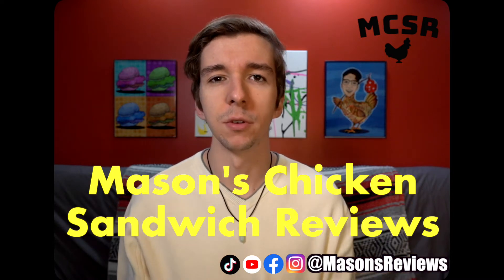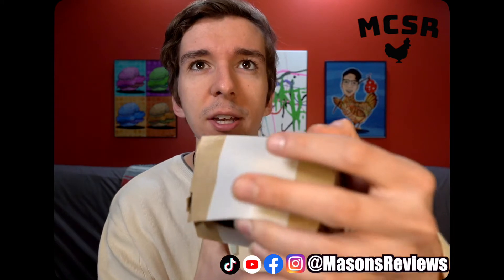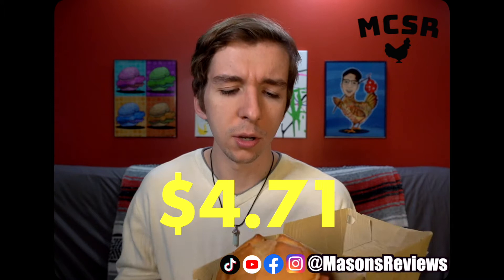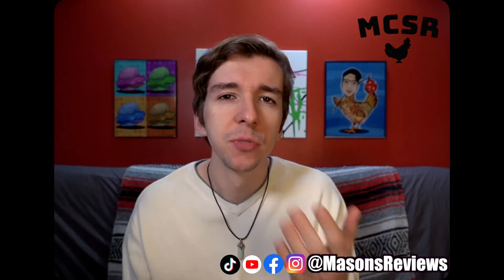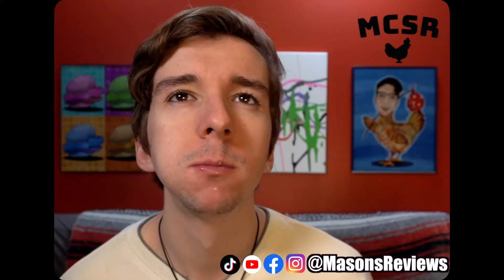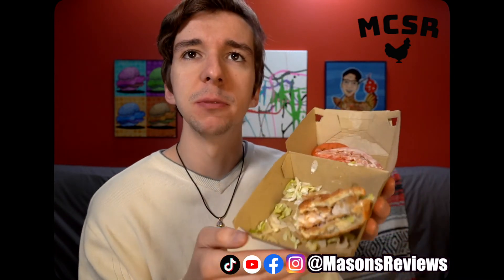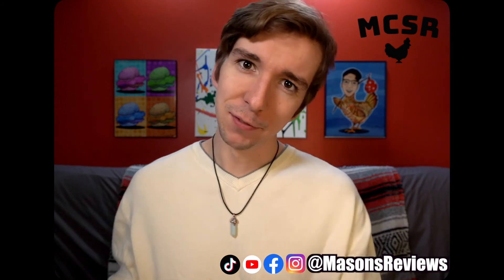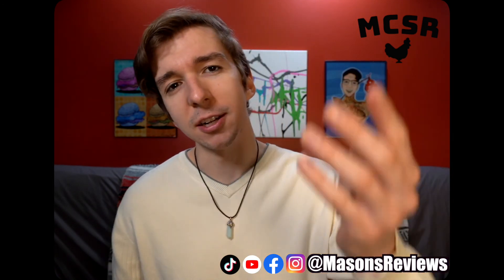ARBY'S REDEMPTION: CLASSIC CHICKEN SANDWICH REVIEW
I give Arby's another chance with their Classic Chicken Sandwich! Is it worth it?